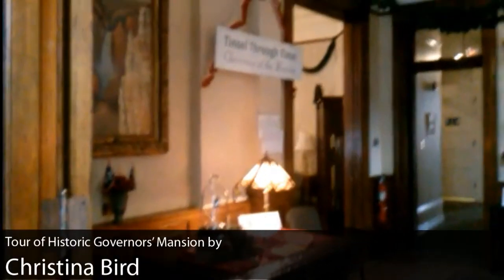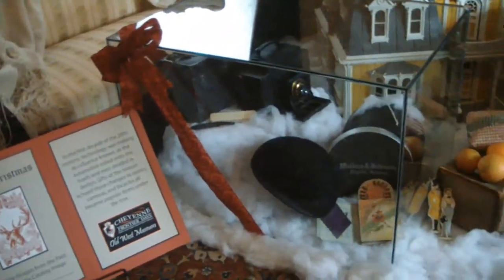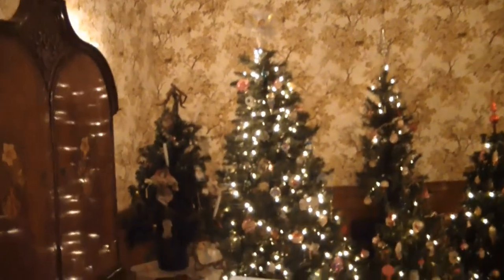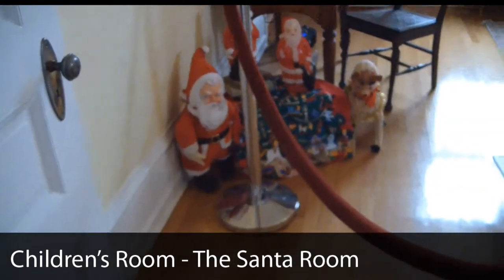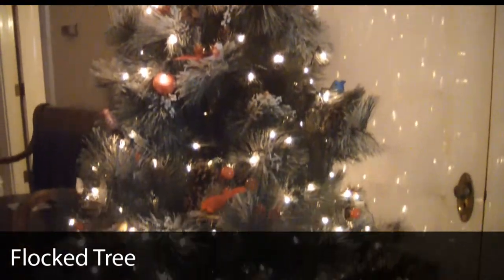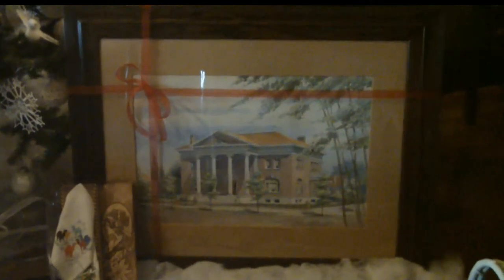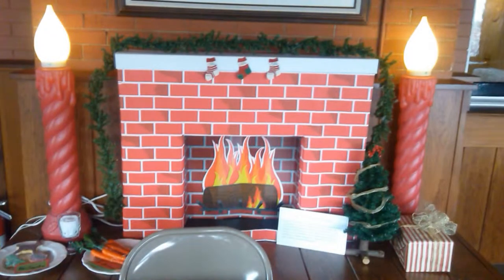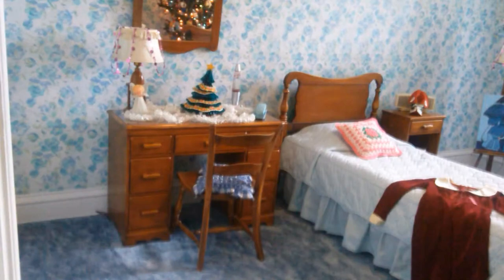Historic Governors' Mansion Holiday Tour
The Historic Governors' Mansion is located in Cheyenne, Wyoming.